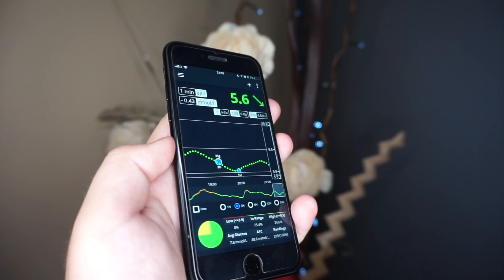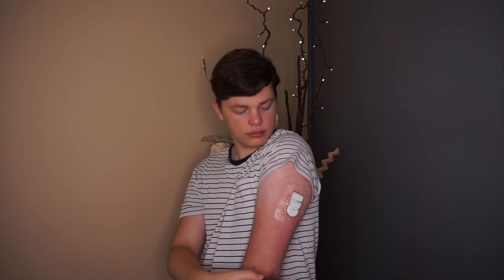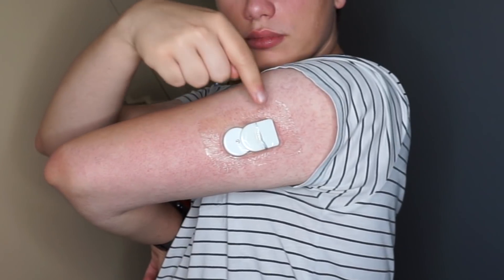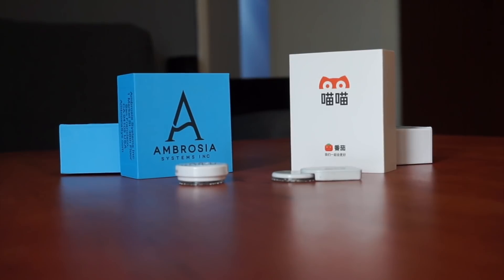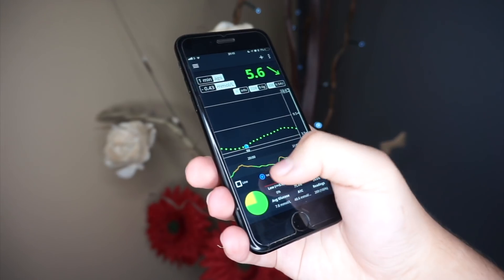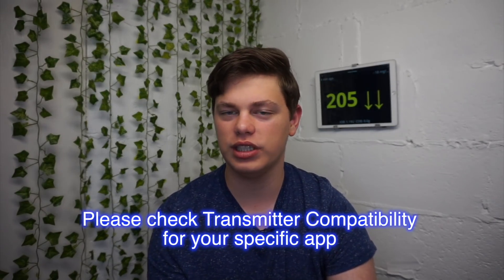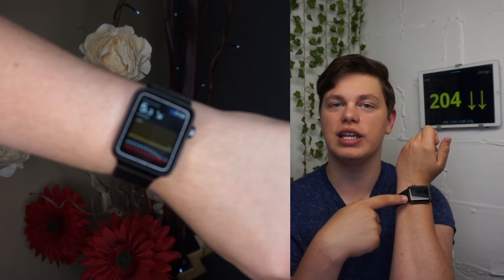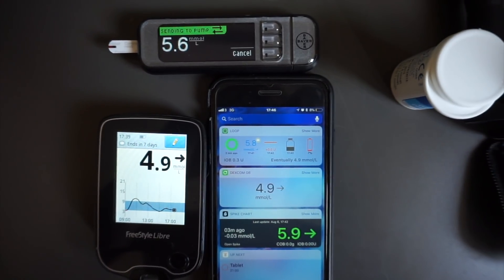How to get LOW /HIGH ALARMS with Freestyle Libre -Everything explained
How to get LOW/ HIGH ALARMS with Libre? Thanks to your suggestions on Instagram and Twitter, I created this video to fully cover the entire topic of adding Alarms to the Freestyle Libre. I always listen to your suggestions for future videos so let me know if you have any in the comments.

0:12 Intro
0:45 How Freestyle Libre sensor works? Why doesn't it provide alarms on its own?
1:35 How to turn Libre Sensor into CGM with Alarms
2:04 Most popular 3rd party transmitters: MiaoMiao (M) and Nightrider

2:58 Where MiaoMiao is positioned and how to attach it?

3:34 How MiaoMiao works?
4:10 Which app to use with 3rd party transmitters?

You download it on your browser and install it.

4:50 Smartwatch - Apple Watch, Pebble
5:08 DIFFERENT ALGORITHM SO DIFFERENT READINGS